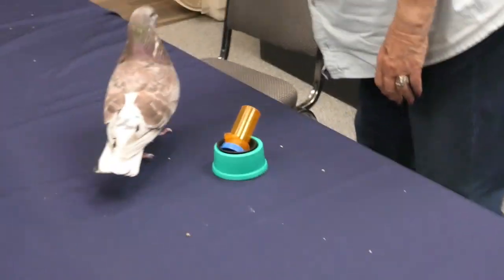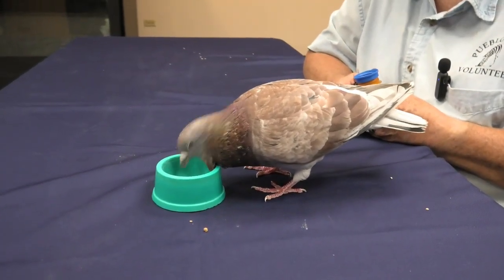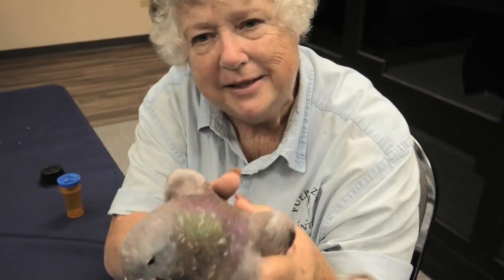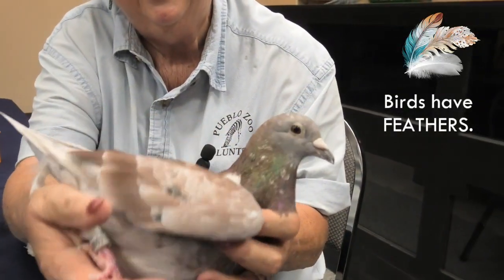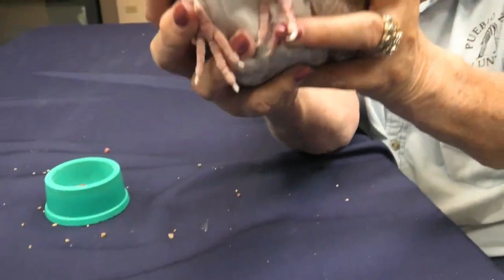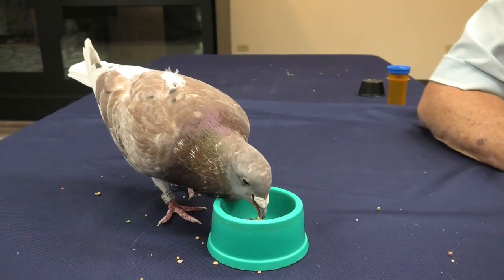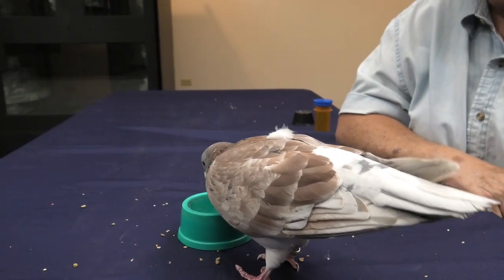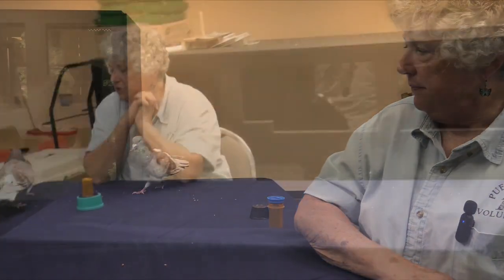Meet Homer, the Homing Pigeon!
Learn about birds with our Education Docent, Robin, as she demonstrates the unique characteristics of birds with Homer, our Homing Pigeon.